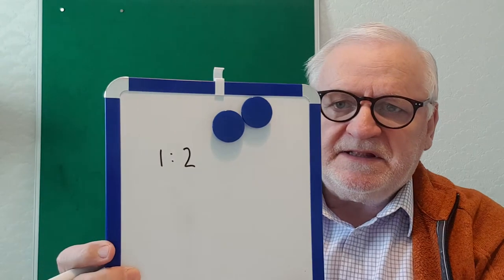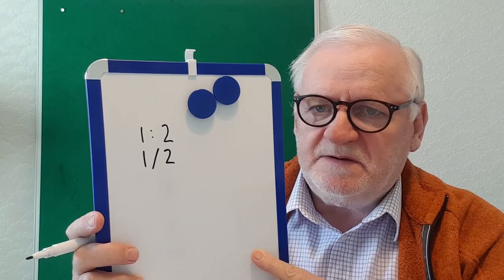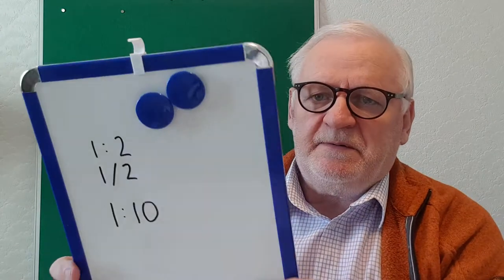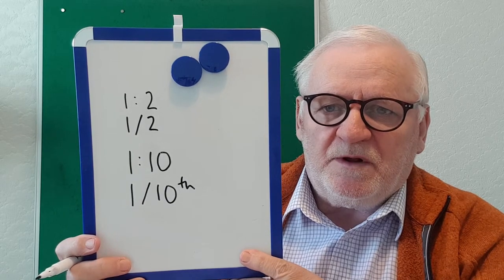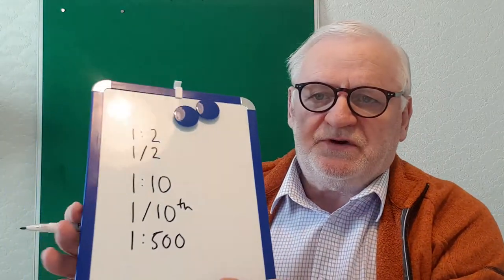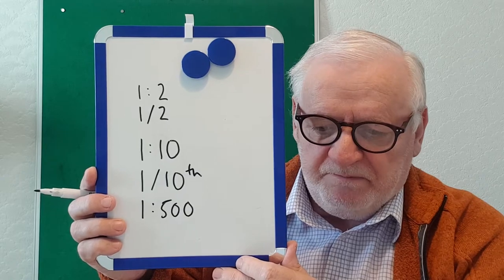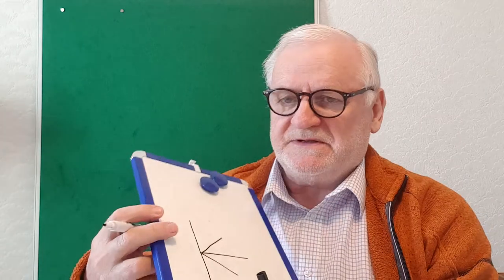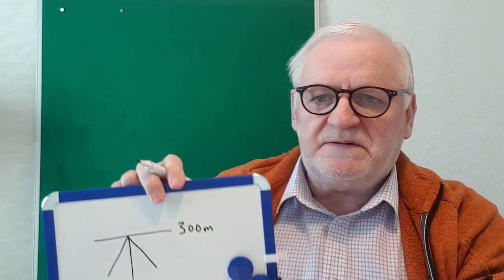No 6 City & Guilds Unit 202 Principles of Building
Technical Information
Drawing Scales
Datum Points
Basic Drawing Symbols
Information Sources
Plans
Permit to Work
Specifications
Component Rage Drawings
Schedules

Video 6  Unit 202  Chapter 2  Principles of Building Construction  Pg 46

What is the purpose of a scale?
What is an OSBM and a TBM?
Why do plans have symbols and hatchings?
What is a Block Plan and a Site Plan?
What can you see on a Floor Plan?
What do you see on an Elevation Plan?
What can you see on a Sectional Plan?
What is a Construction or Assembly Plan for?
What is a permit to Work used for?
What is a Specification?
What is a Component range drawing for?
What is a Schedule?